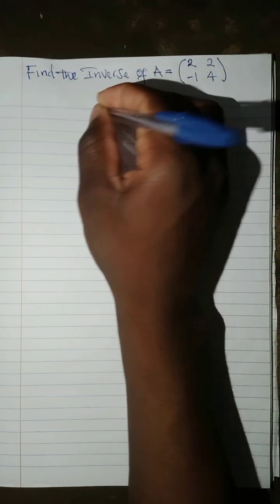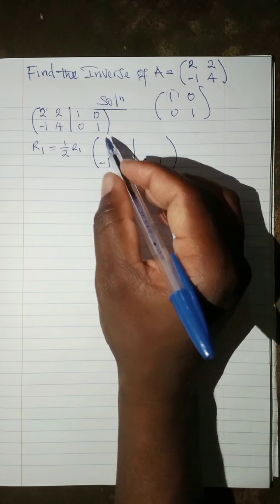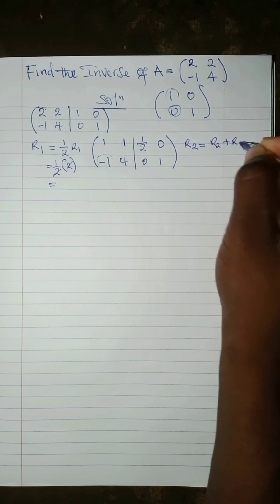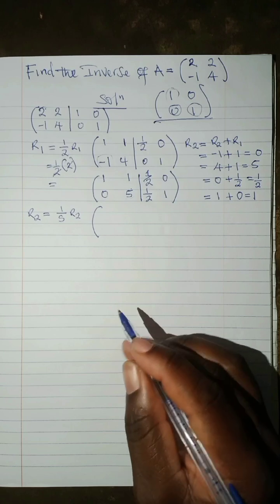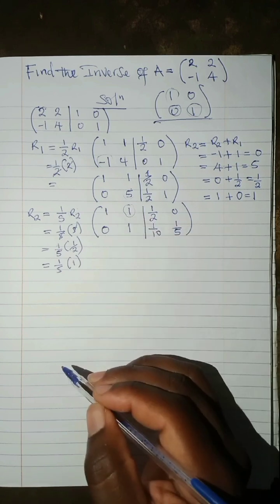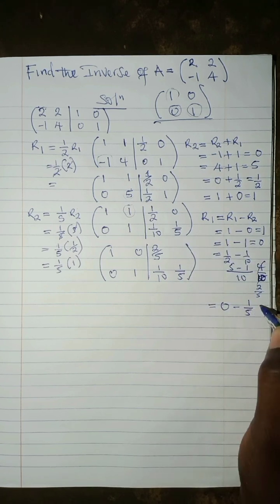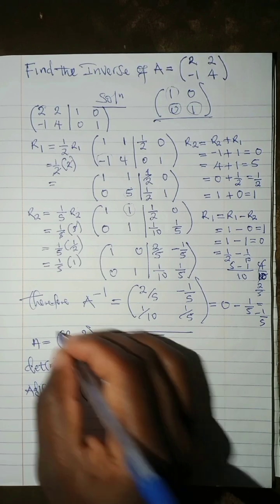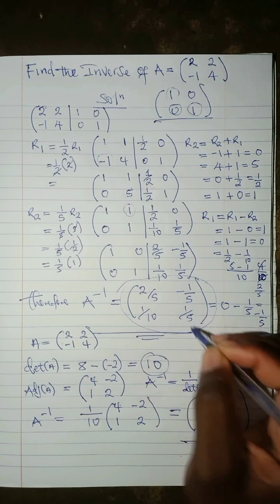Inverse of the 2×2 matrix using row reduction method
determining the inverse of a 2×2 matrix using the row reduction method